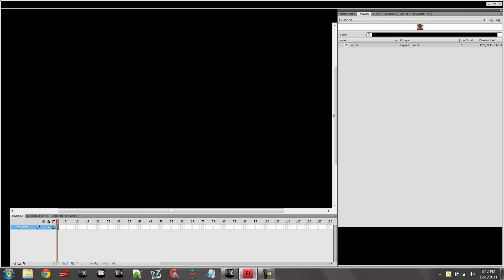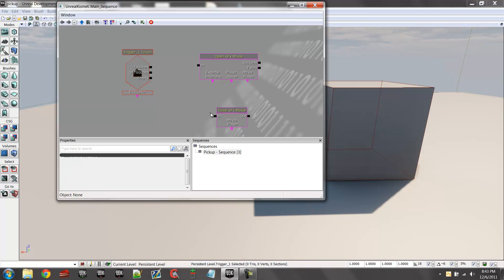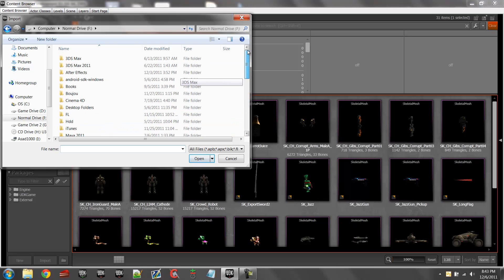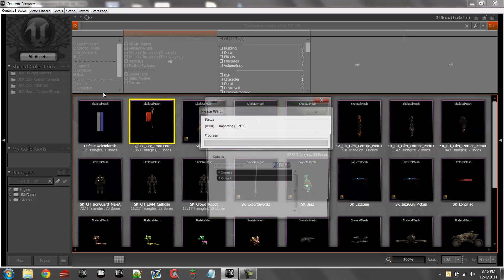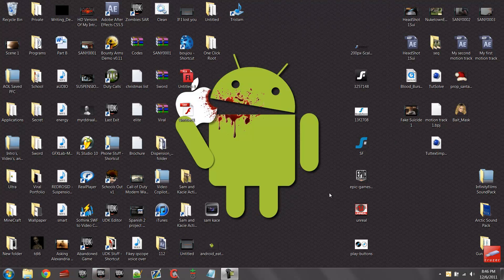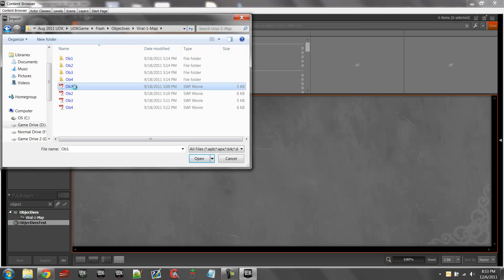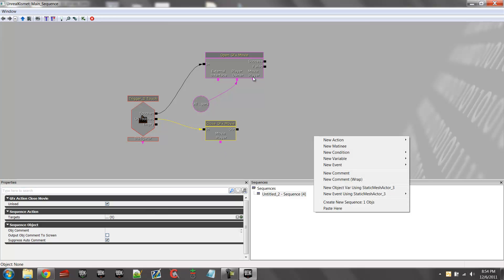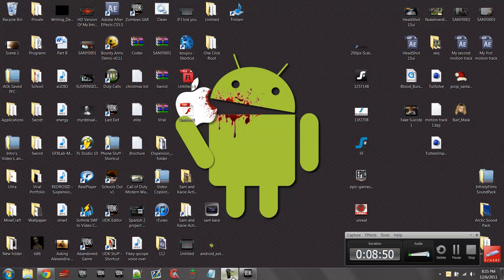UDK Tutorial - Hover text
This was requested by a subscriber so I made it:) Enjoy!